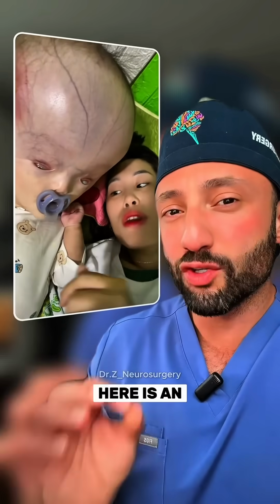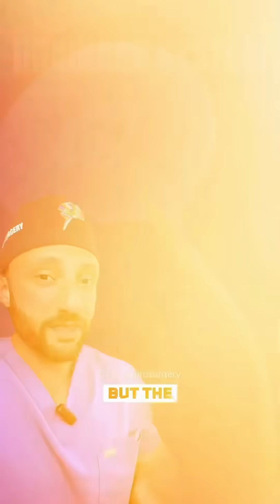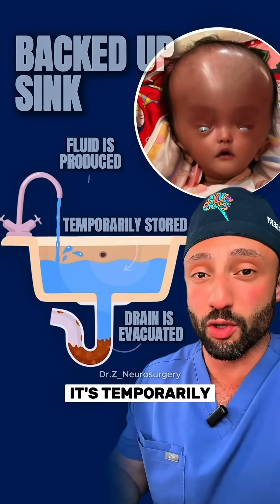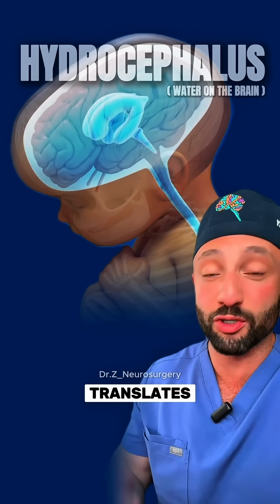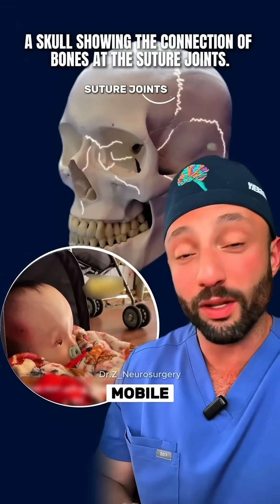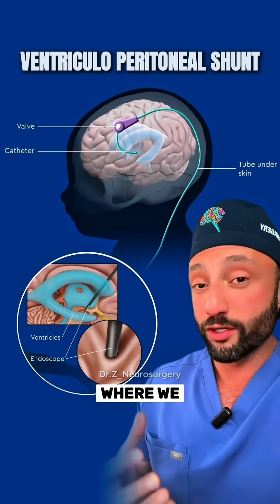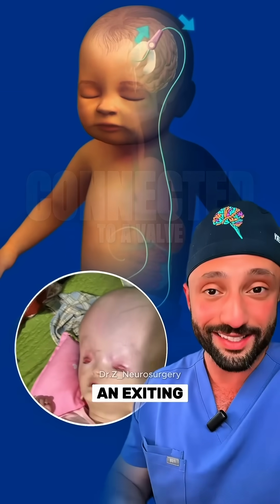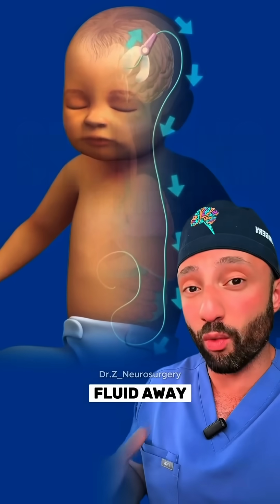This enlarged head is called hydrocephalus and we can treat it by placing a shunt.